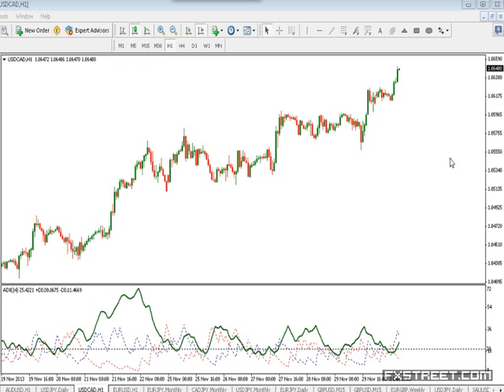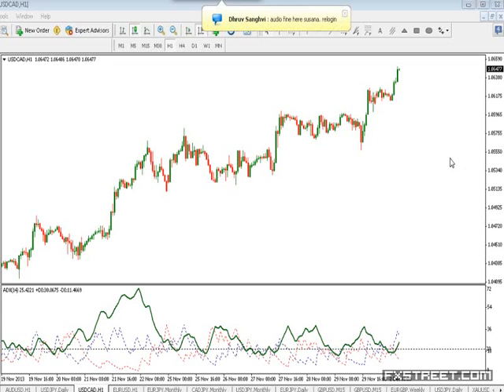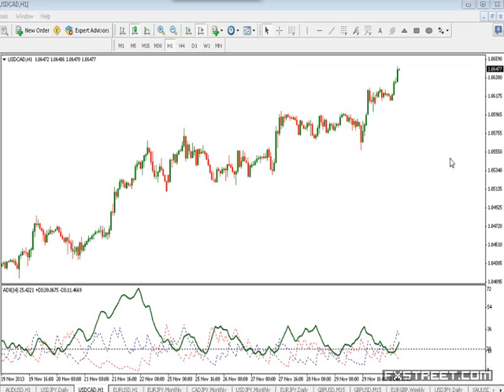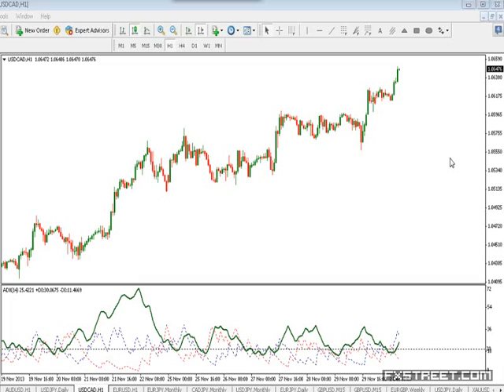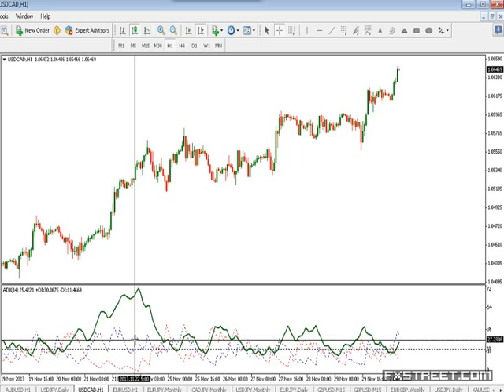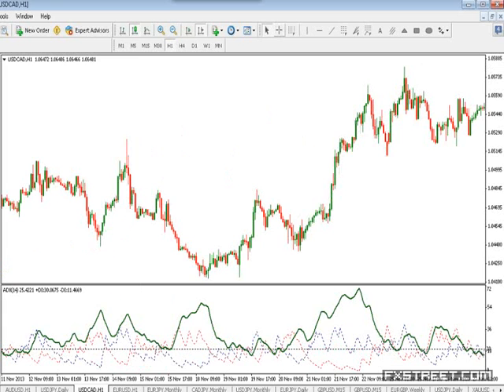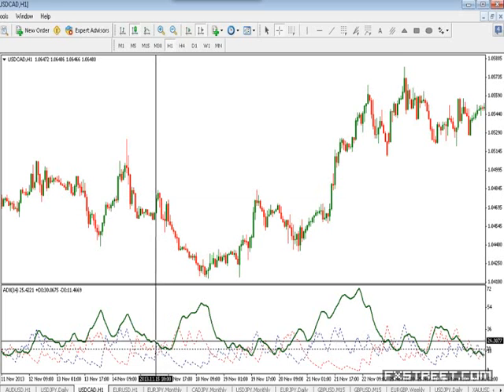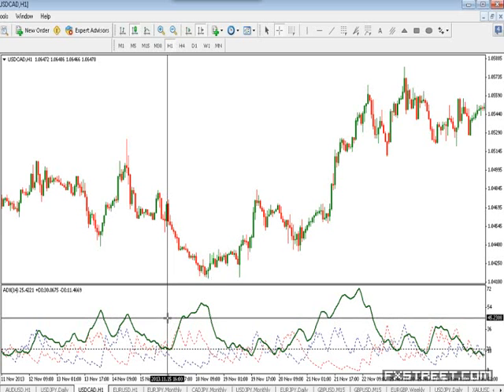The Average Directional Movement Index (ADX) with Sunil Mangwani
Expert: Sunil Mangwani, CEO at FibForex123
Summary: The ADX is an excellent indicator to determine the beginning of a trend & subsequently the end of the trend.
But the ADX is an integral part of the DMI, the Directional Movement Indicator, which is a 'trend following' system developed by Welles Wilder.
We will look at this combination of the DMI lines & ADX, which can give the trader an excellent trend following technique.